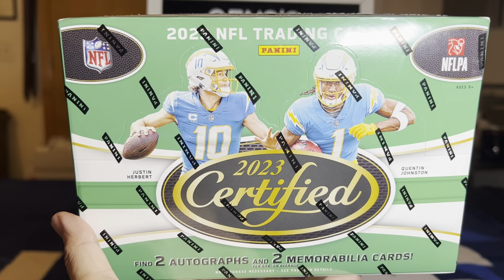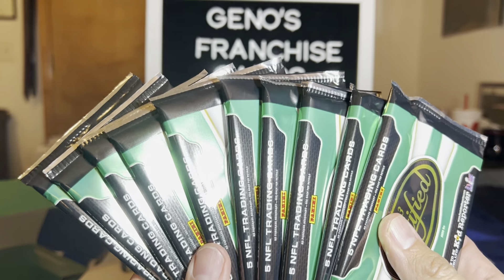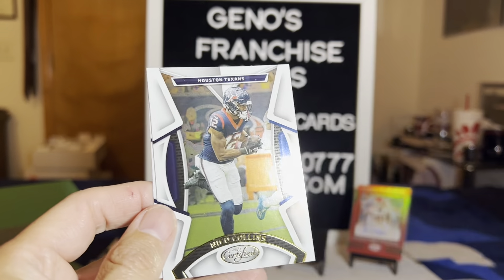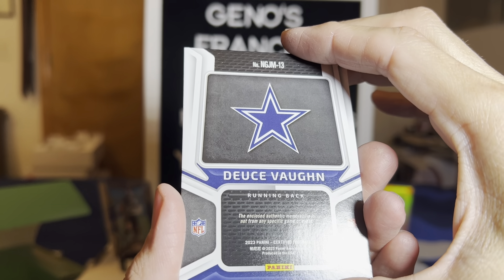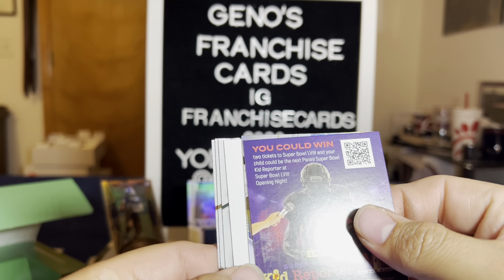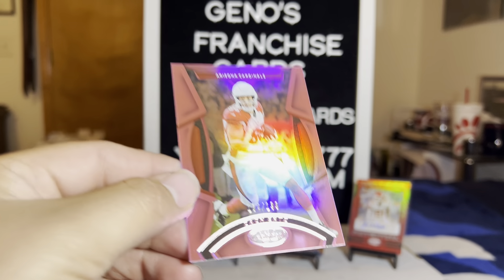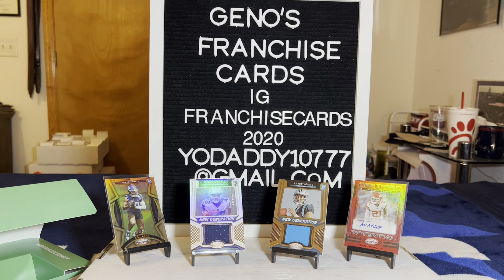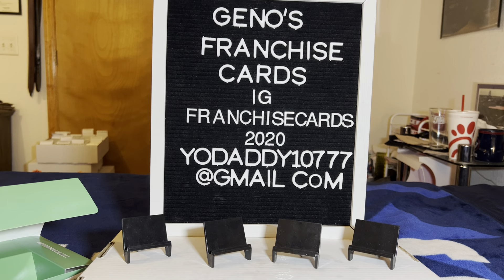New Release 2023 Certified. Nice￼ RC Relic d/349. Red Auto d/99 & RC Redemption Freshman Fabric😱